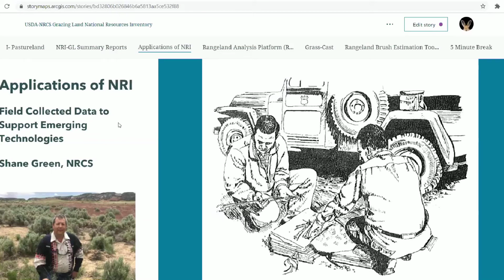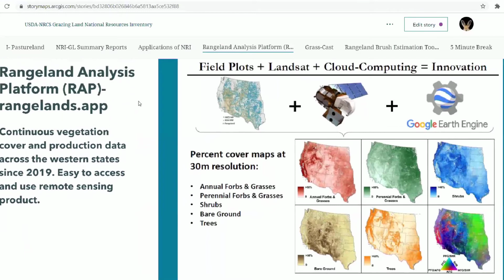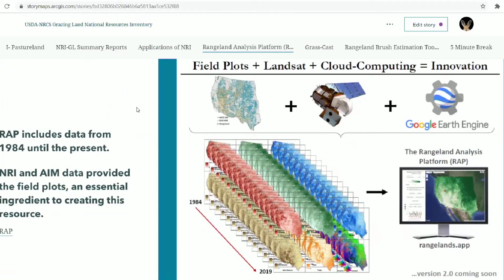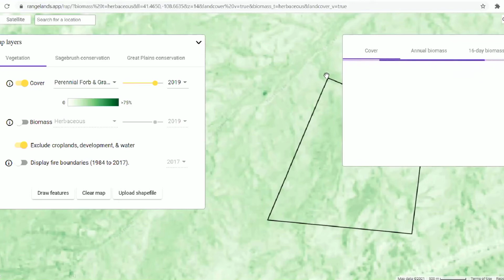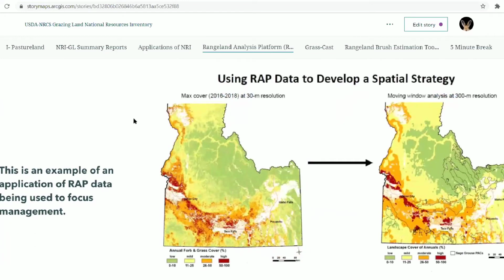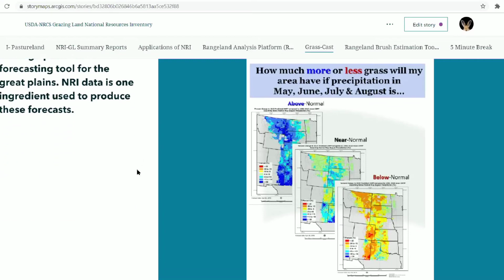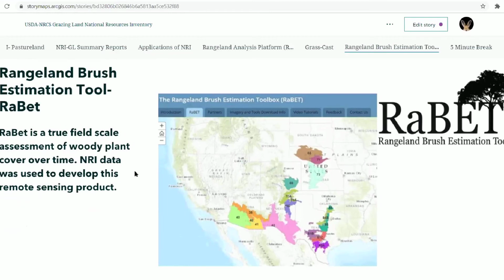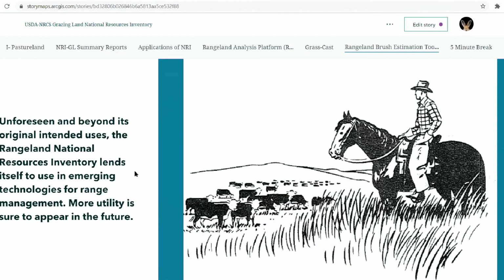NRI Contributions to Range Conservation Technology - Shane Green